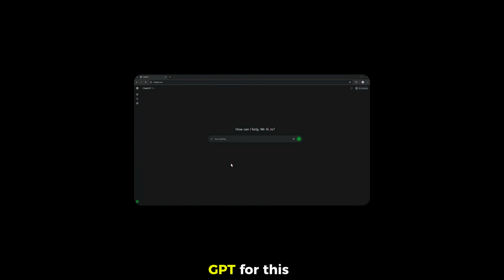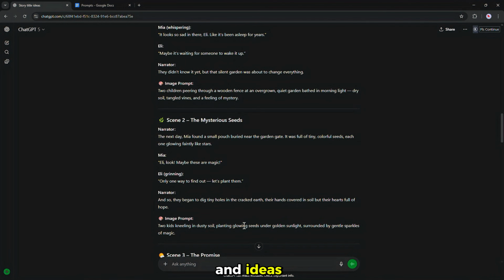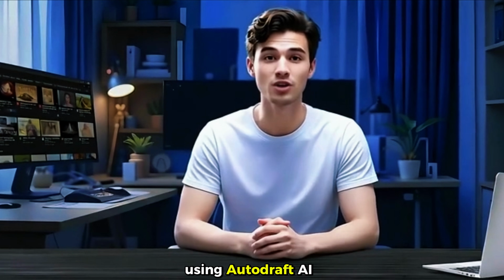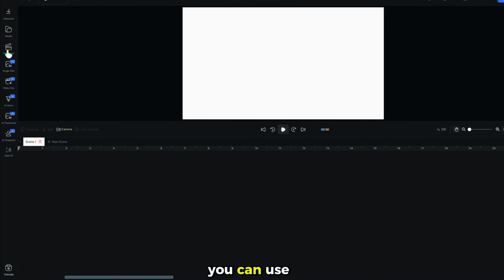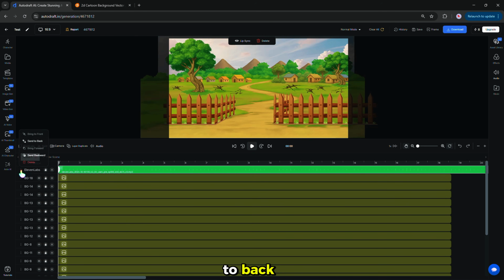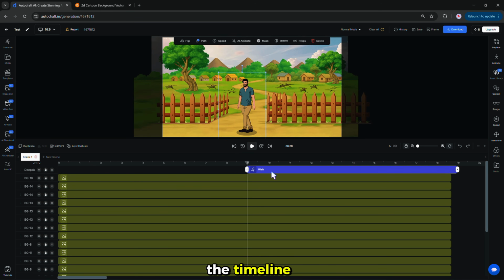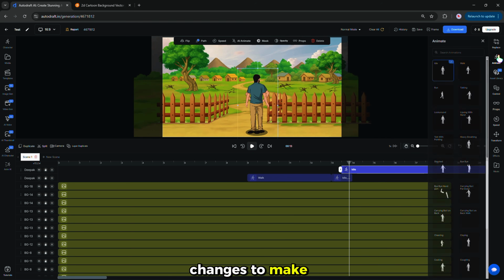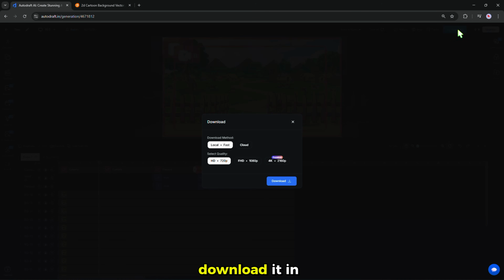How To Make 2D Animation with AI - Completely FREE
Learn how to create 2D animation with AI — completely free and beginner-friendly. In this tutorial, I’ll walk you through the full process, from generating your story idea with ChatGPT to creating voiceovers using Eleven Labs and animating everything in Autodraft AI.

You’ll discover how to:
Write your own story script using AI prompts.
Generate realistic character voices with emotion.
Build scenes, control movements, and add camera shots.

This video is perfect for creators who want to make professional animated videos without coding or design skills. Whether you’re building YouTube content, storytelling projects, or educational clips, this guide will help you create smooth, expressive 2D animations in minutes.